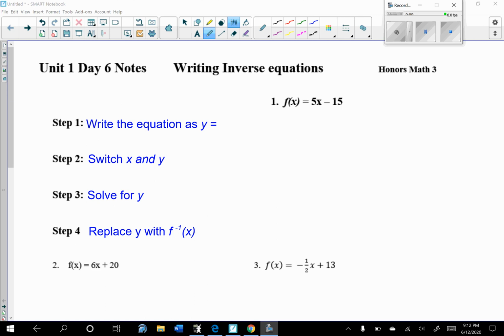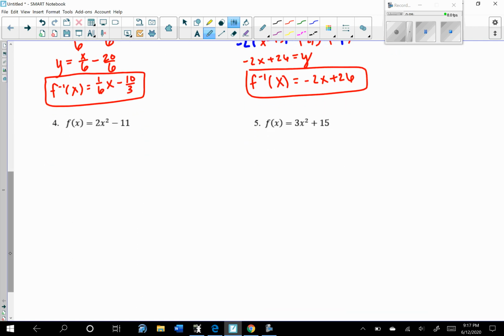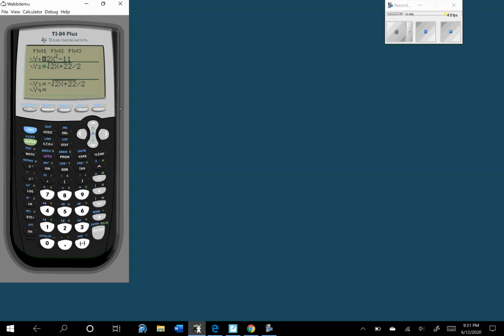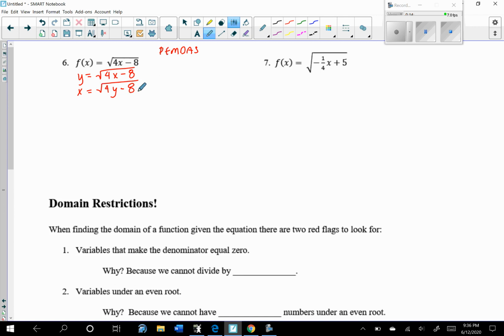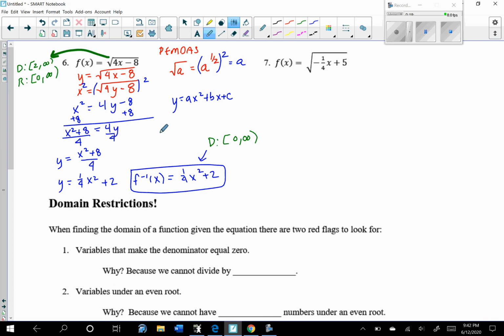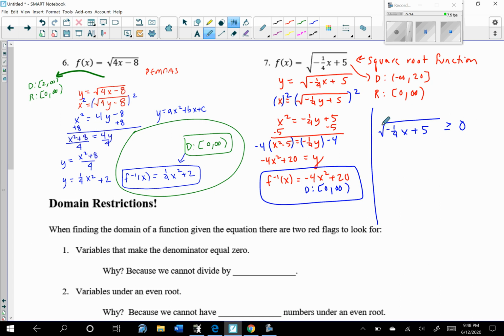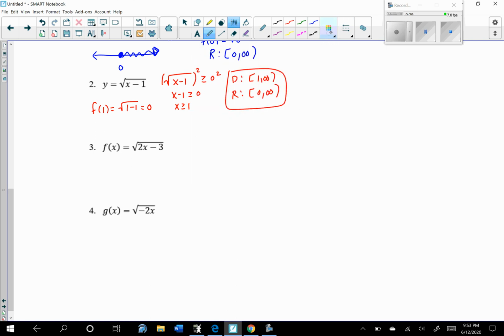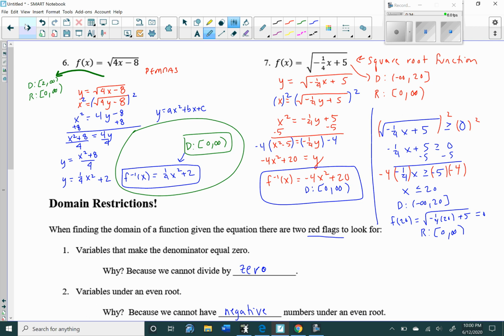Writing Inverse Equations